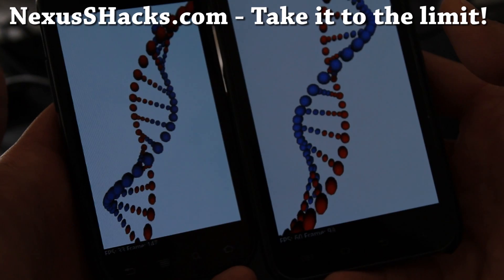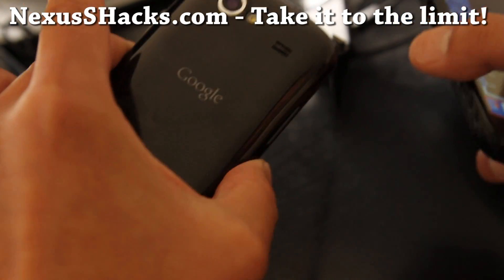CM7 ROM + Trinity Kernel - Best Nexus S 4G ROM! [5000+ Quadrant]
Looking for a super, zippy ROM/kernel combo for your Nexus S 4G?

I think I found it, try CM7 ROM + Trinity Kernel 1.544Ghz OC.

Zip all three files in ClockworkMod Recovery after full wipe.

Nexus S 4G Reference

For all ROMs, you need to root your Nexus S FIRST!

Nexus S ROM Reviews
CM7 + Trinity: